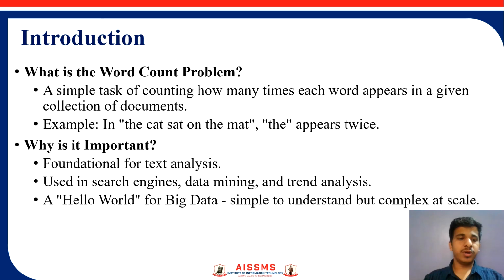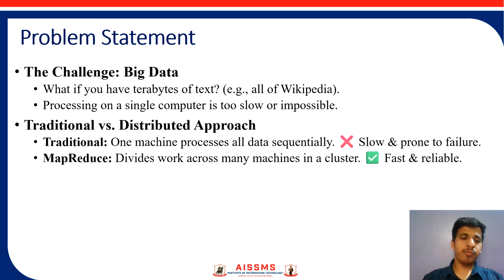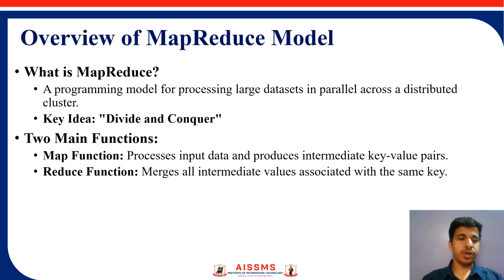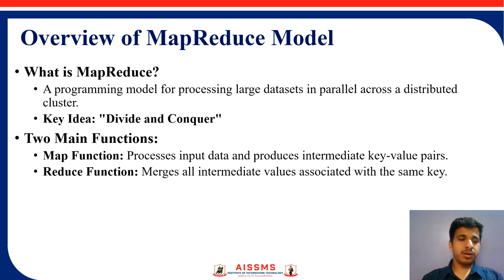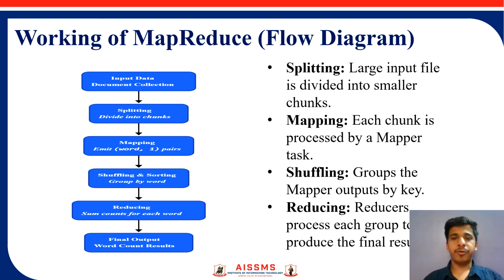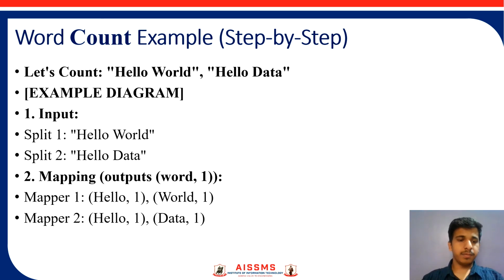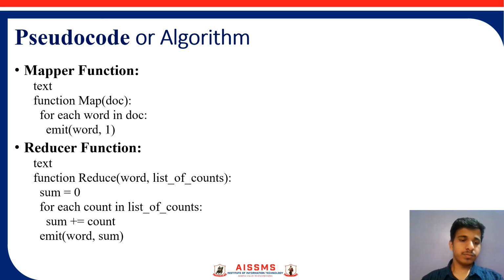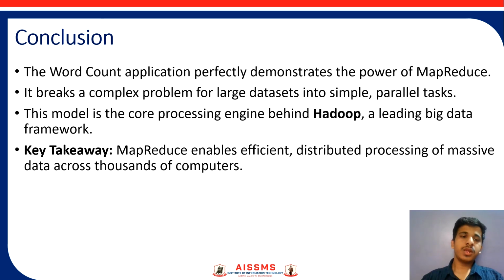Word Count Application using MapReduce Model